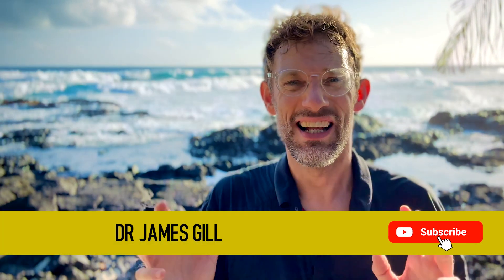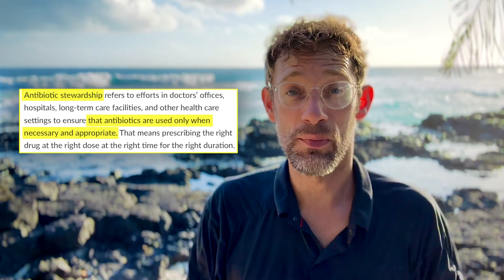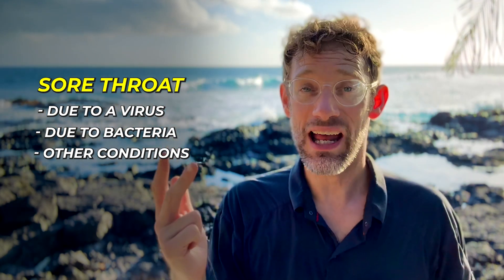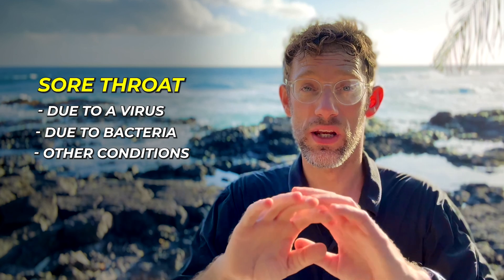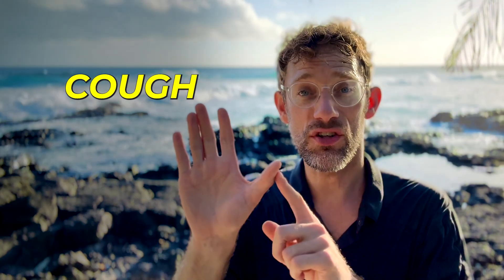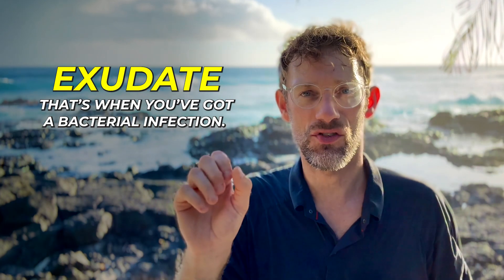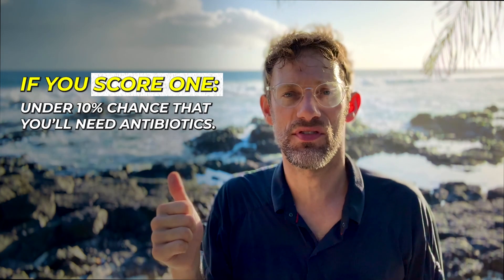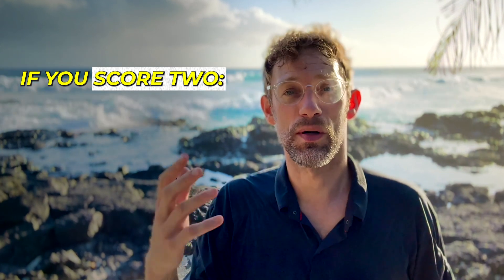Should You Really Take Antibiotics for Your Sore Throat? - CENTOR criteria - Dr Gill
Should You Really Take Antibiotics for Your Sore Throat?

A very common piece of discussion between patients and doctors, is whether or not they need antibiotics for their infection. Particularly when it comes to a sore throat.

There is a big concern, understandably, when patients have sore throats, as to whether they may have a streptococcal sore throat, this is particularly important due to the complications potentially rheumatic fever, and potentially the formation of a quinsey

As doctors, we can use the Salk criteria to determine the probability as to whether or not a patient would benefit from antibiotics, or whether the likelihood is actually there dealing with a viral infection

Timestamps:
00:00 - Introduction
01:12 - Rule of Thumb for Viral Sore Throats
01:42 - Causes of Sore Throat
02:23 - Importance of Proper Diagnosis
02:50 - Complications of Bacterial Sore Throats
03:44 - Diagnosing Sore Throats: The CENTOR Criteria
06:20 - Scoring Criteria for Determining Antibiotic Need
09:06 - Final Thoughts